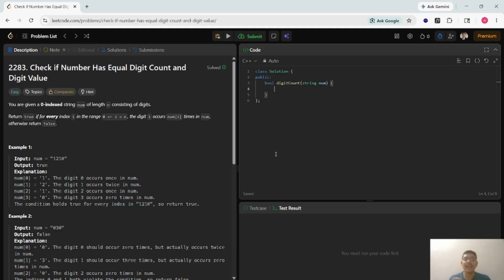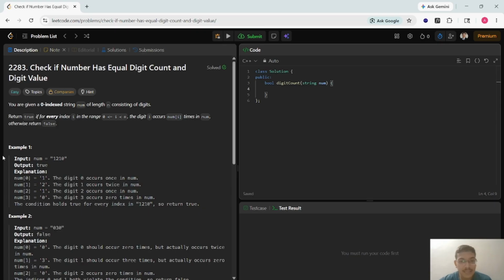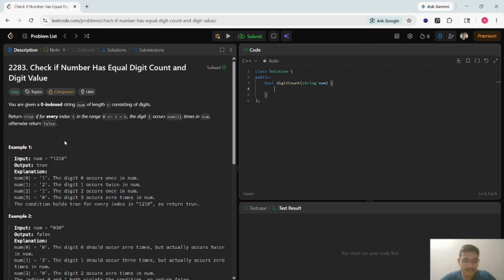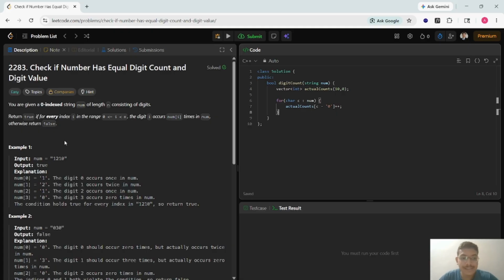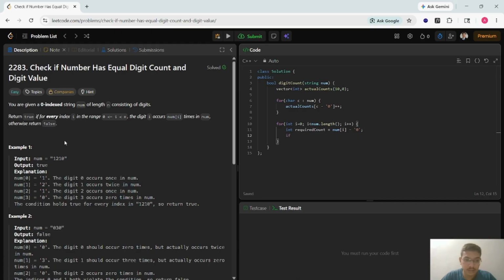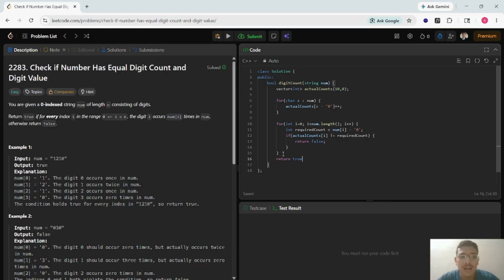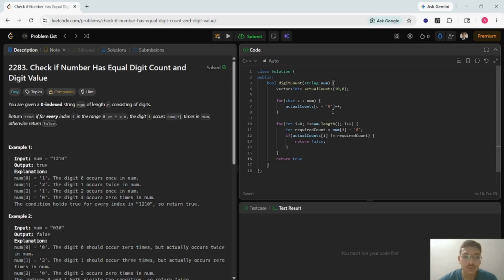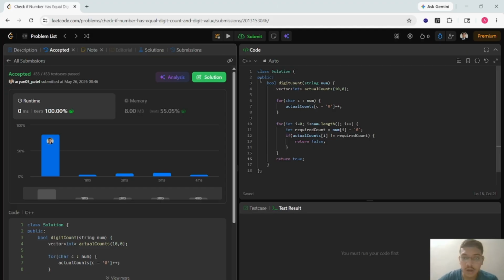2283. Check if Number Has Equal Digit Count and Digit Value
In this video, I solve the **"Check if Number Has Equal Digit Count and Digit Value"** LeetCode problem using **C++** and explain it step by step in an interview-focused way.

✅ What you'll learn in this video:

• Understanding the digit count condition clearly
• How frequency counting works in strings
• Using arrays/vectors for counting digits efficiently
• Character to integer conversion in C++
• How to compare expected vs actual frequency
• Time & Space Complexity Analysis
• Writing clean and interview-friendly code
• Optimized counting approach using frequency arrays

📌 Difficulty: Easy
📌 Concepts Used: Strings, Arrays, Hashing, Frequency Count, Character Arithmetic